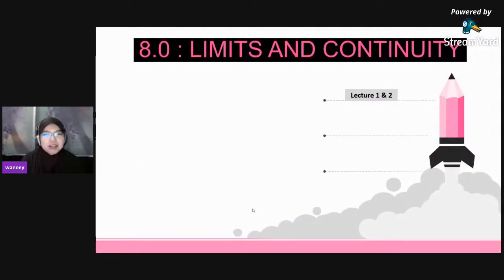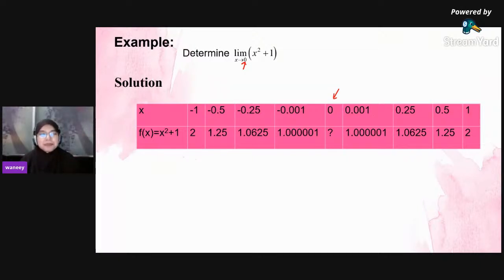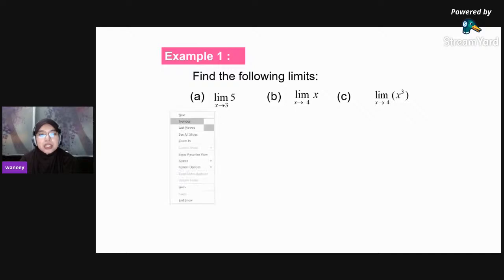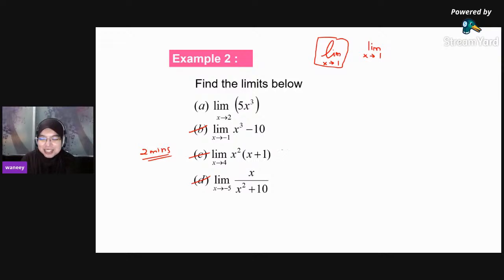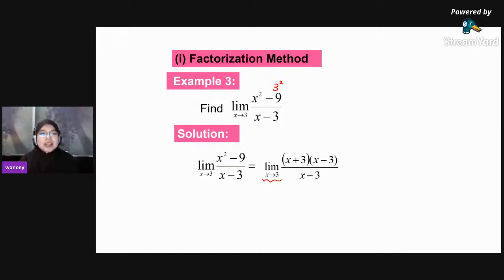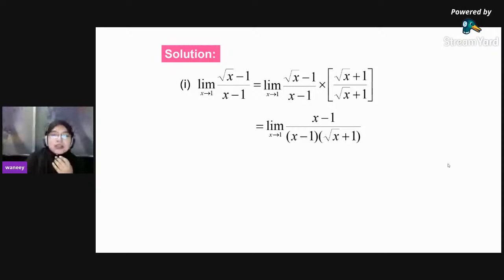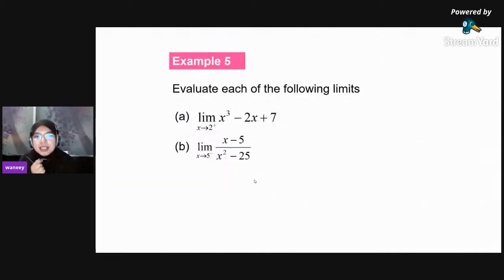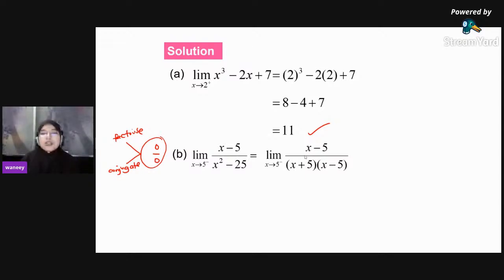Week 13, Hour 2